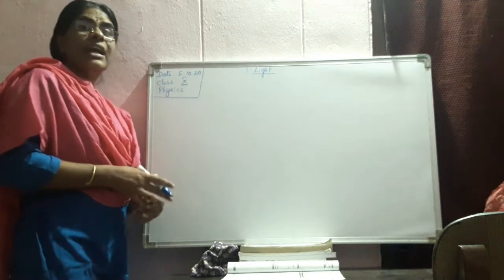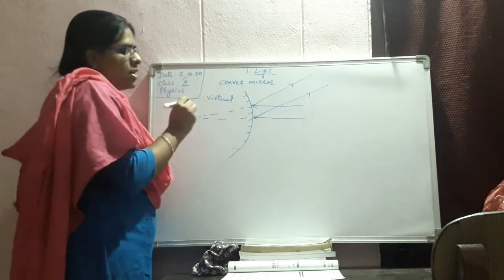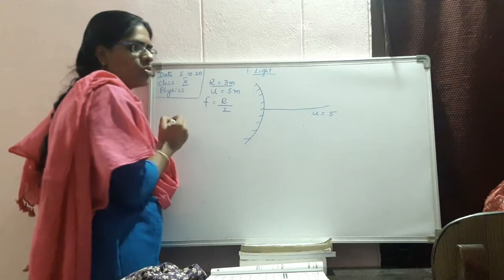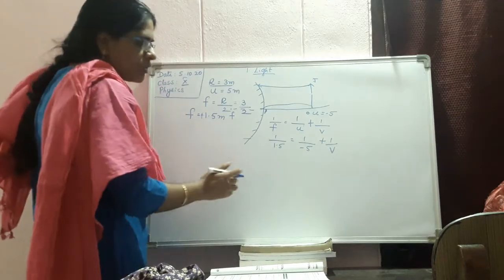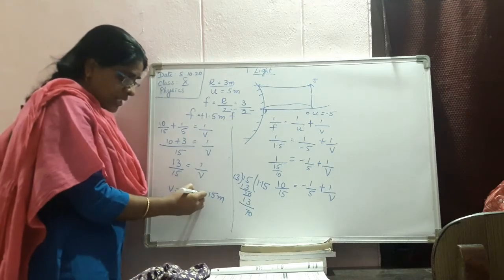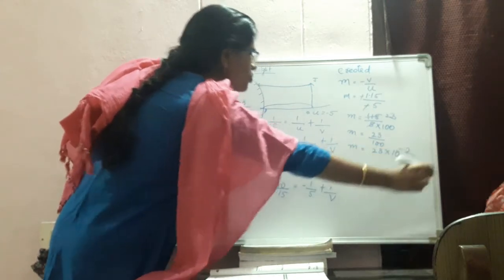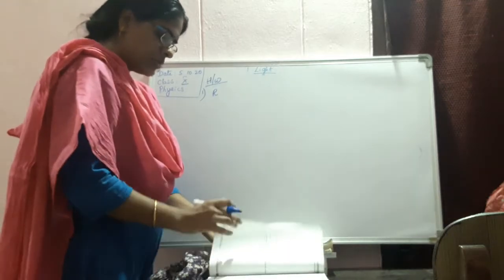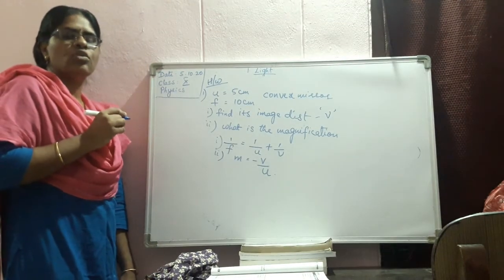10TH CLASS E/M , SUB : PHYSICS, TOPIC : LIGHT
10TH CLASS E/M , SUB : PHYSICS, TOPIC : LIGHT